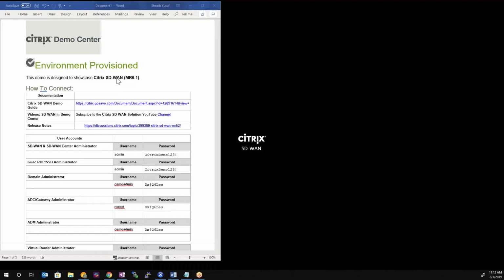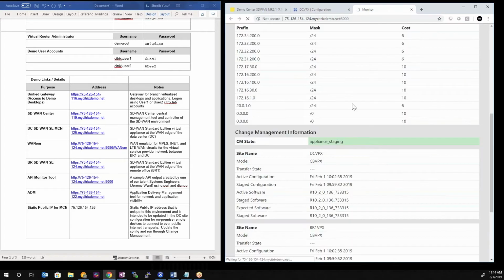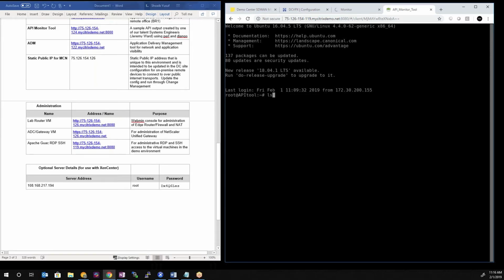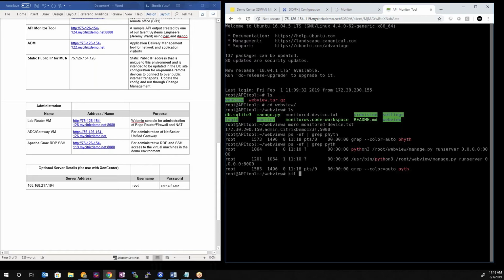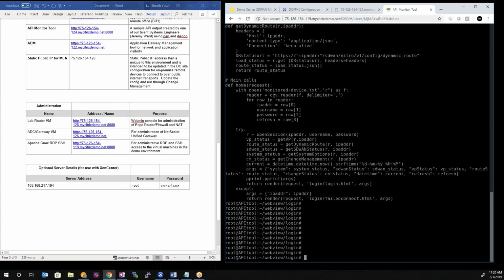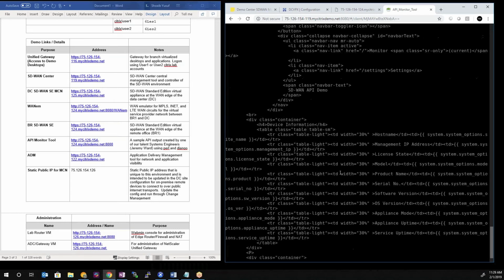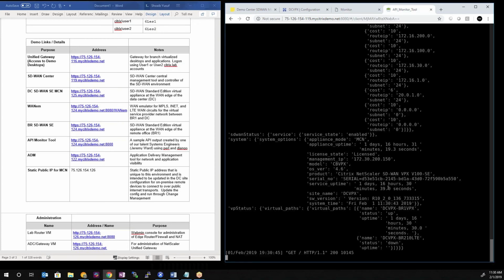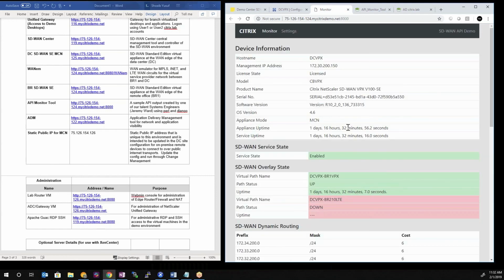Sample web API script to monitor Citrix SD-WAN reporting (Demo Center MR6.1)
In this video we cover a sample web API tool available in the demo environment in Citrix Demo Center that showcases API to easily monitor SD-WAN network health and reporting.